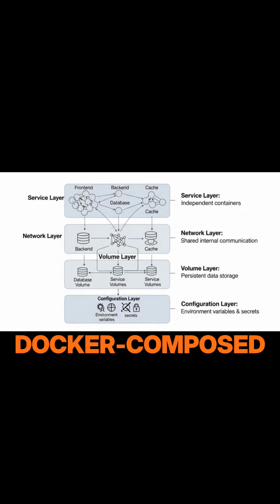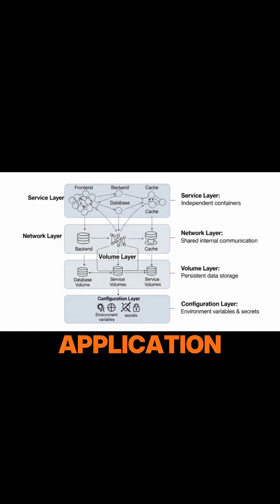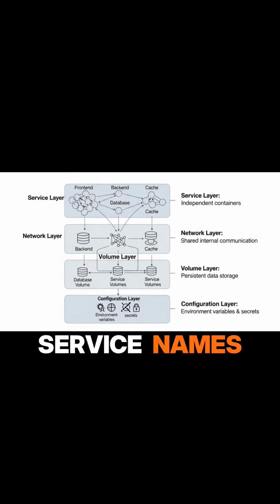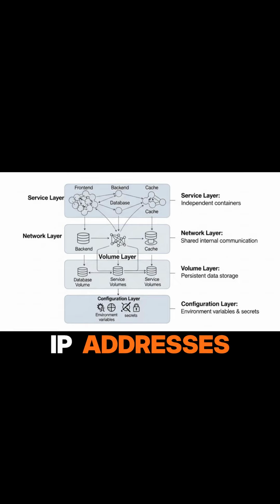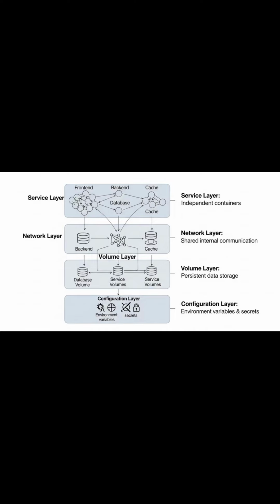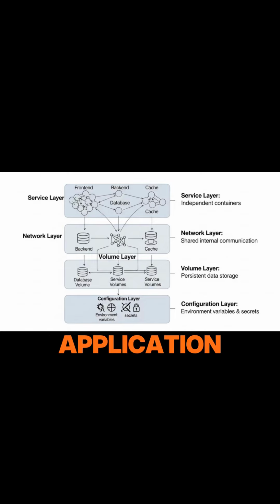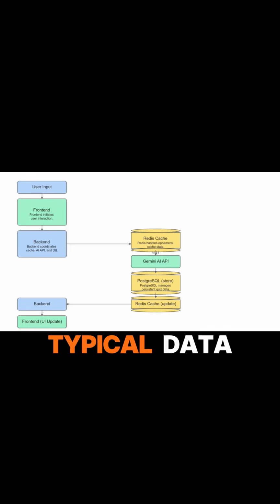Spin up your AI Quiz Platform with Docker Compose in 60s!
Watch how we launch an entire AI quiz platform stack—backend, AI, database, cache—with one docker compose up.